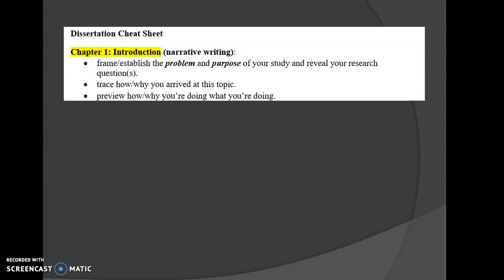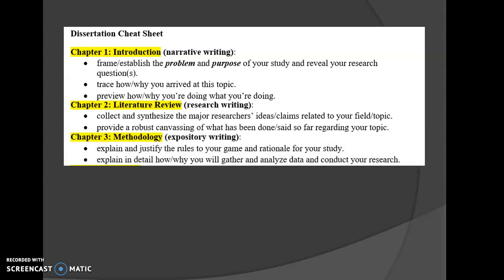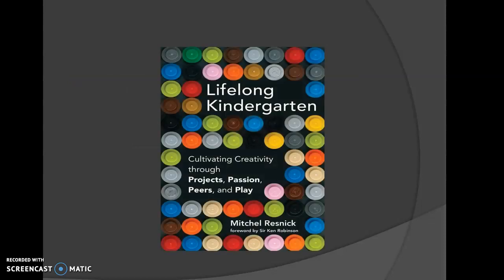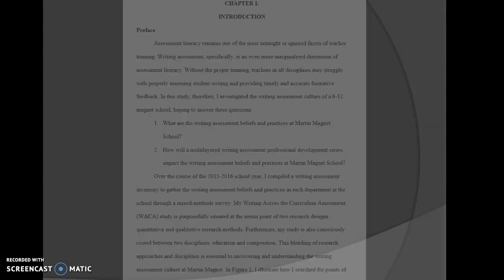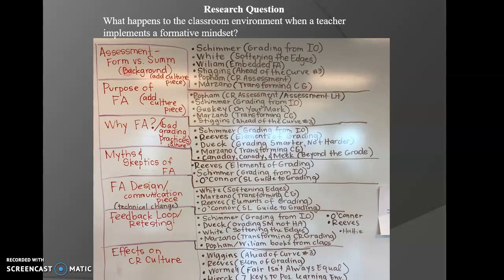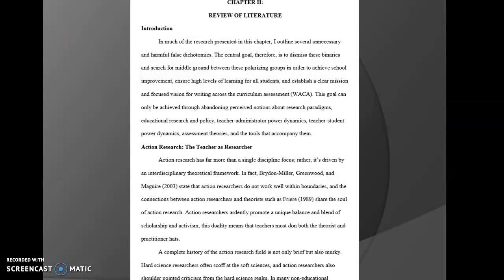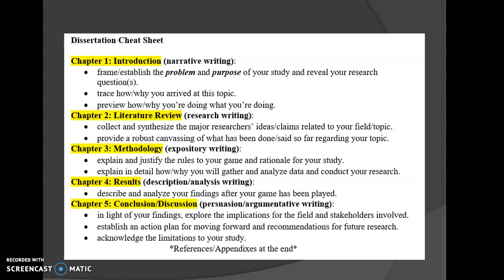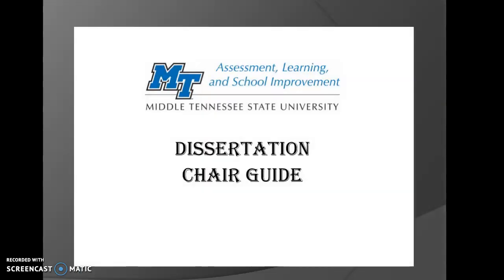Dissertation Crash Course